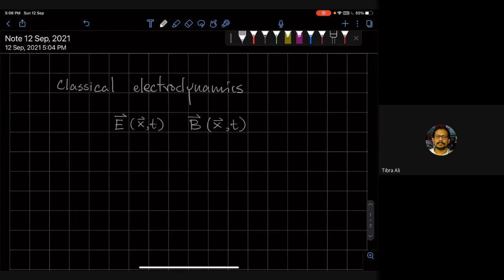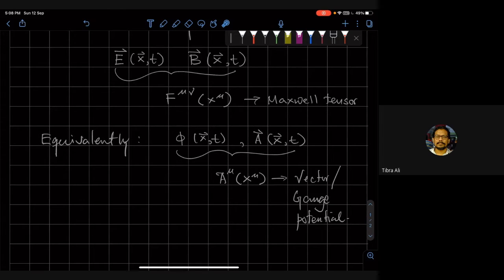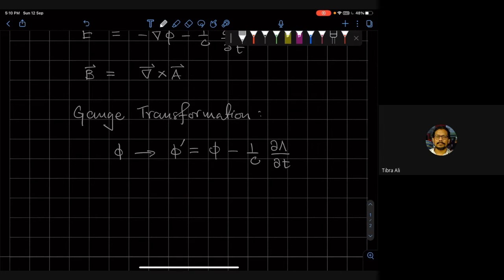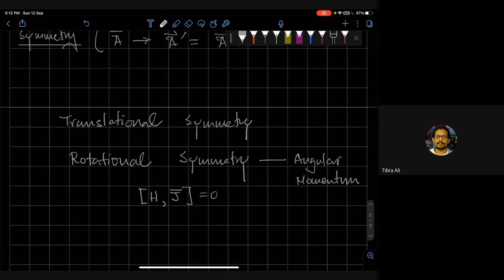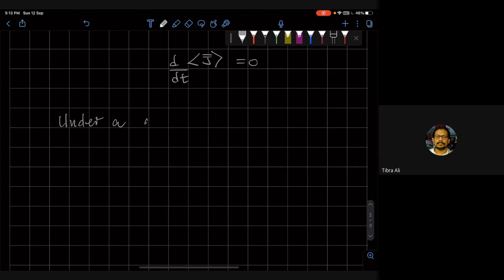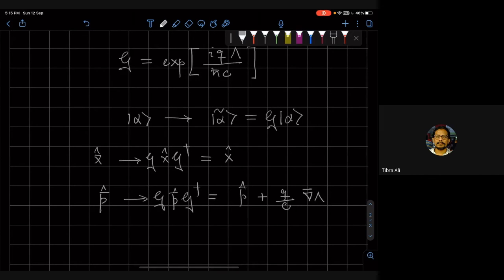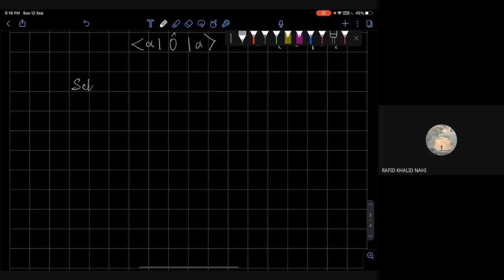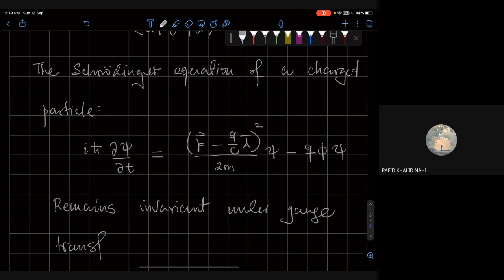QM III L23V1: Review of Gauge Potentials and Quantum Mechanics